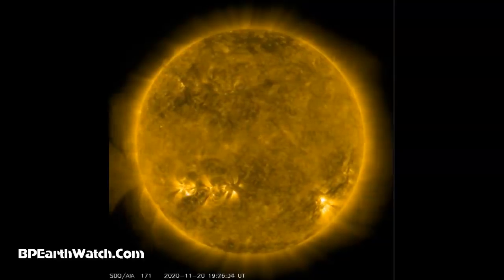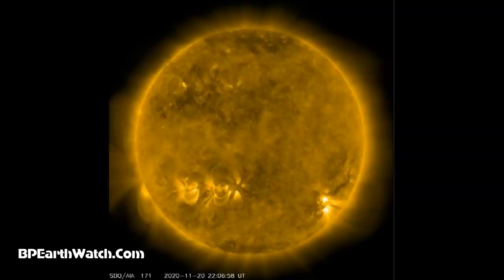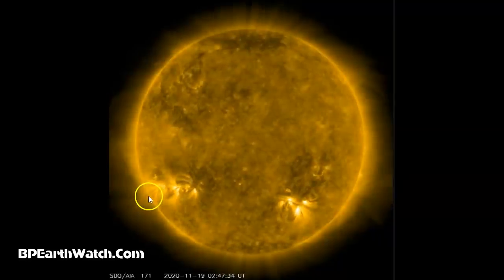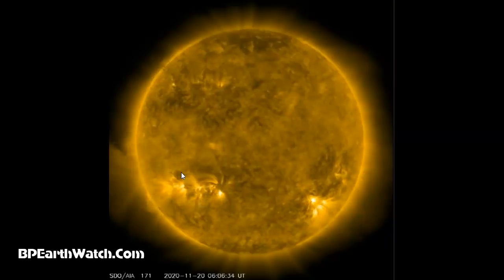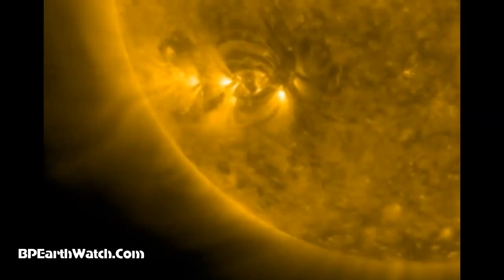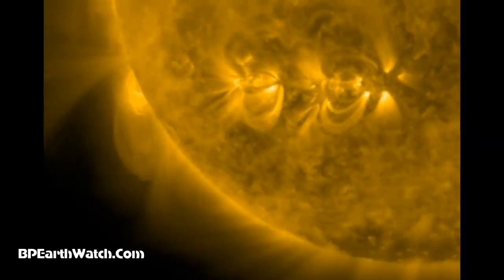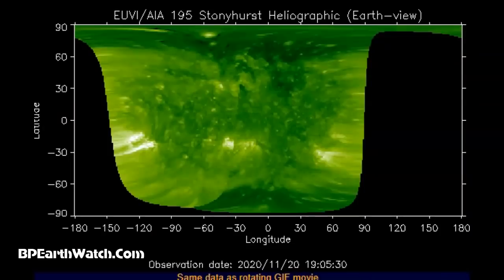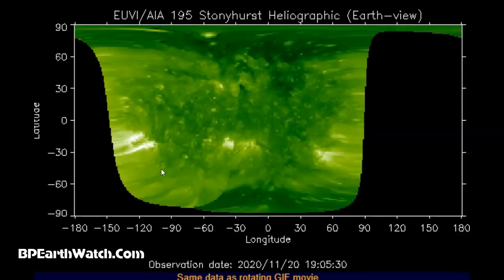2 Large Sunspots Turning Earth Facing./CME